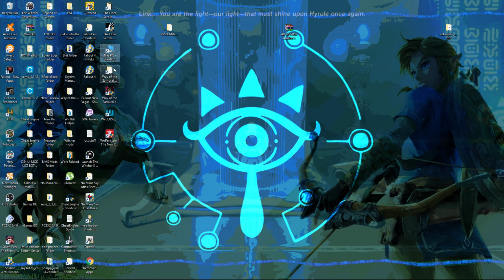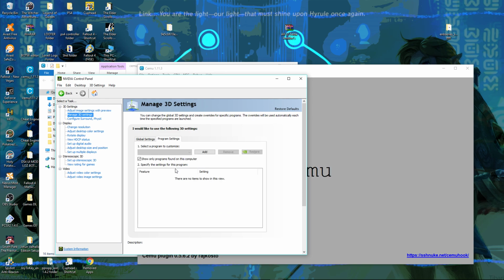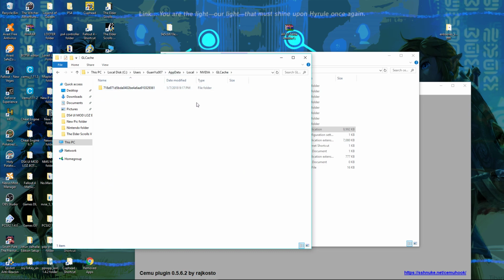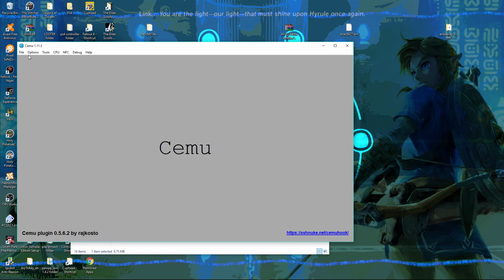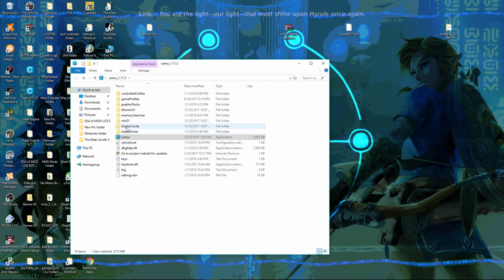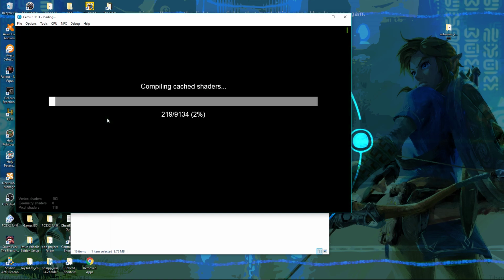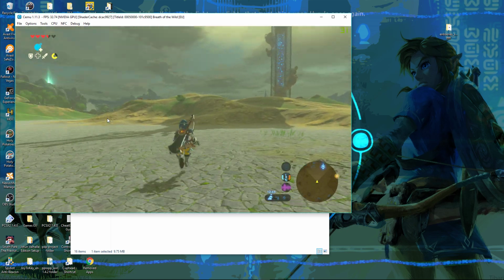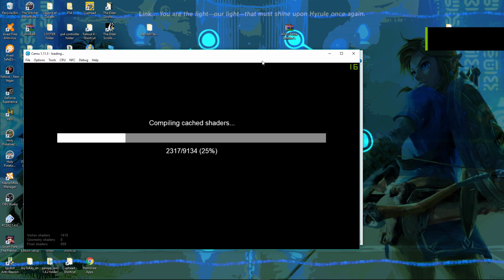How to fix your stutter for Zelda Breath of the Wild | CEMU 1.11.3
So I guess I just kind of stumbled onto a fix for a stuttering and I hope this helps : )